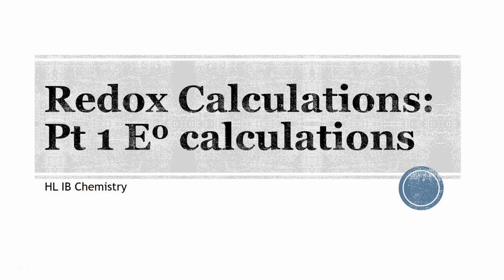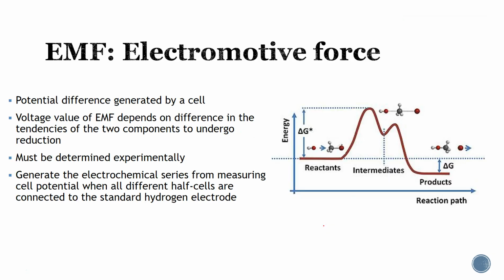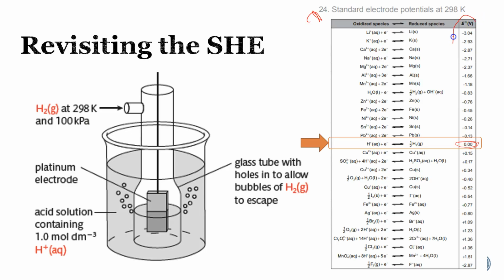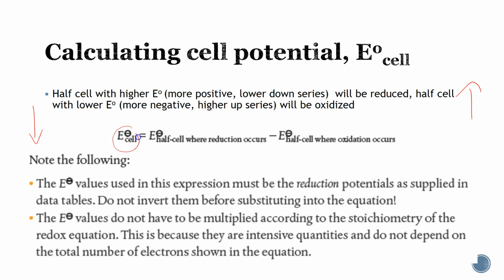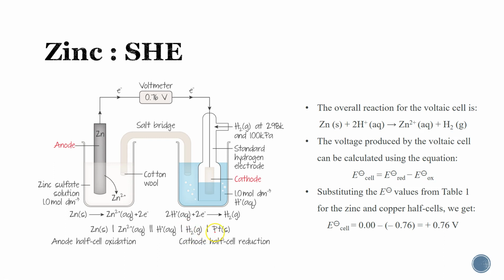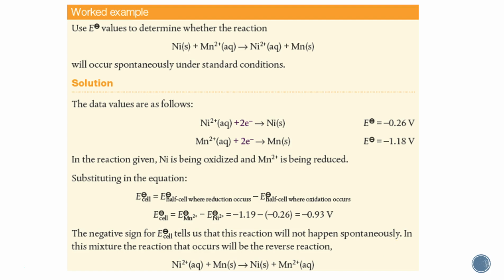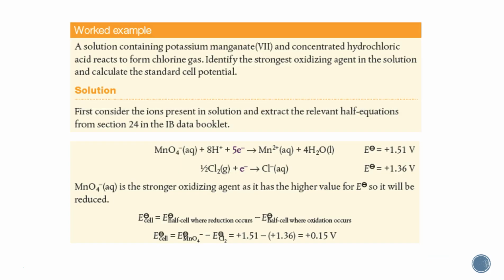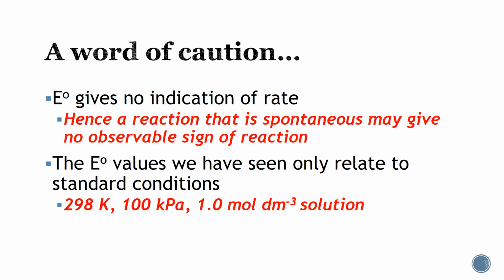HL Redox Calculations E0